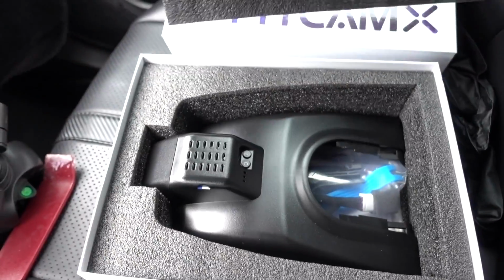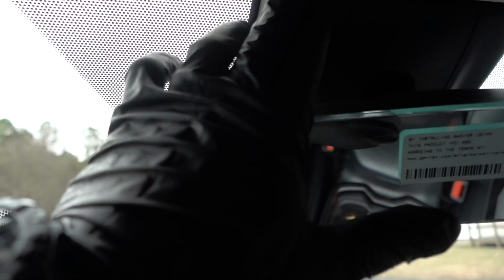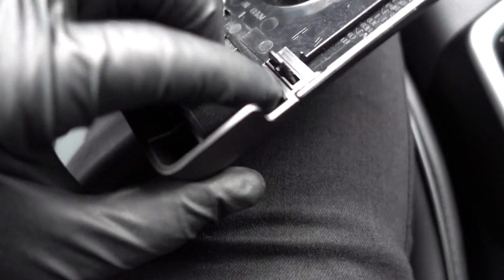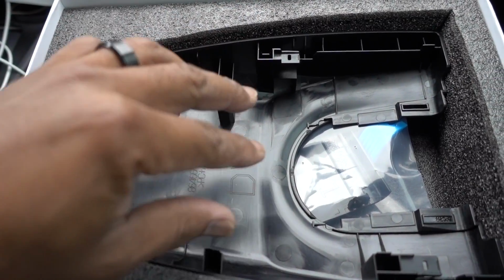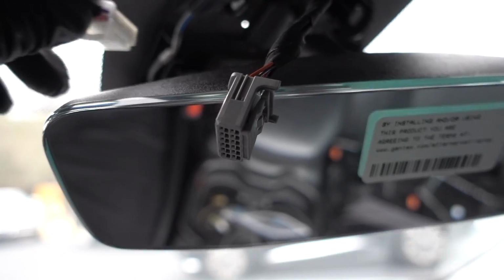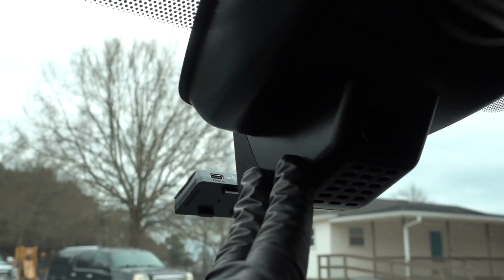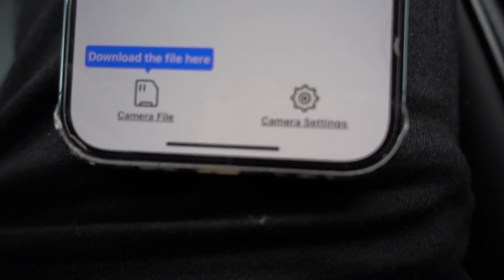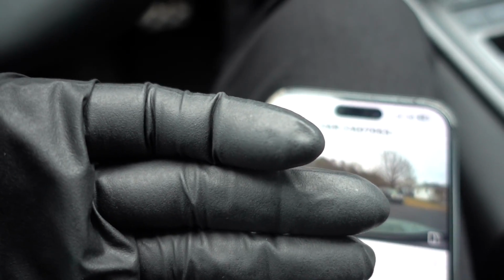FITCAMX Dash Cam For 5th Gen Toyota RAV4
Fitcamx Dash Cam

This is the Camera I use for the Videos Sony RX100

FOLLOW ME